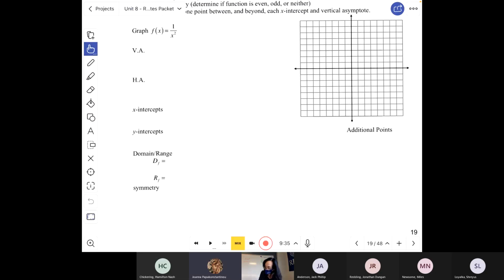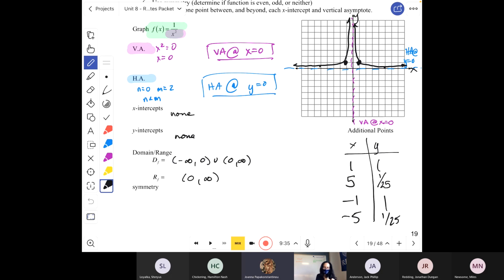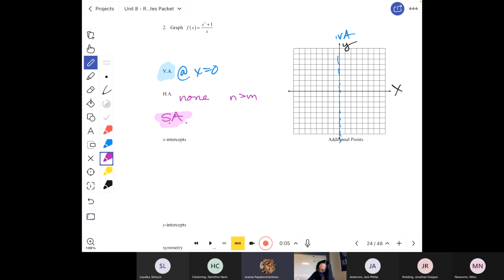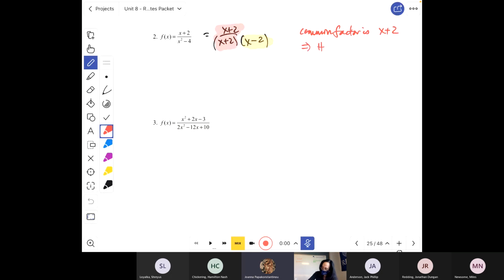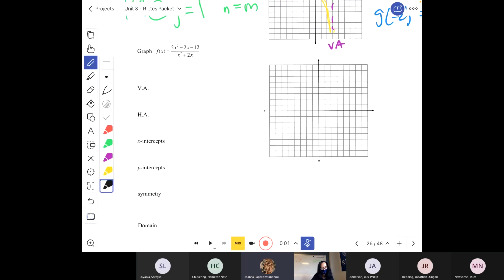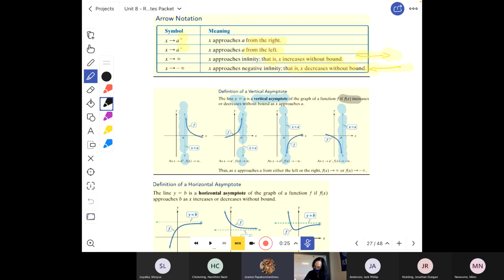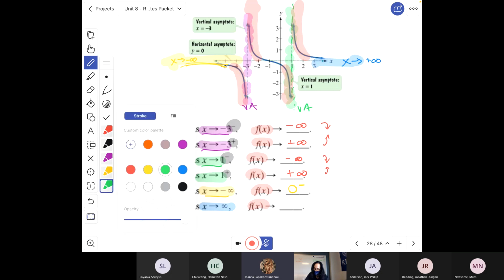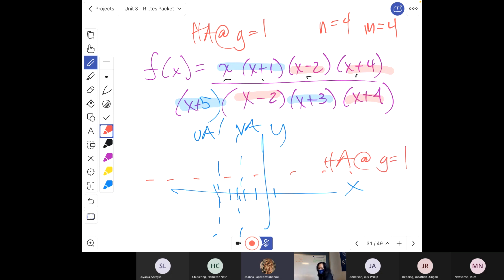3.5 Graphing Rational Functions part 2 - graphing with SA,holes/arrow notation